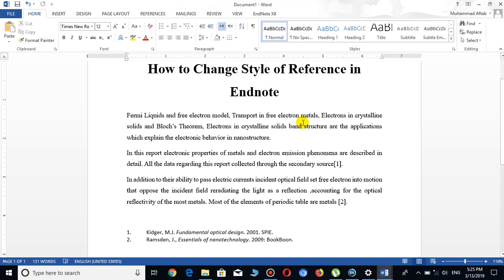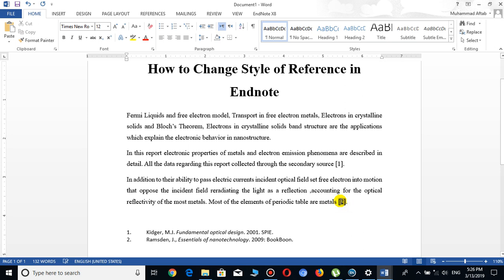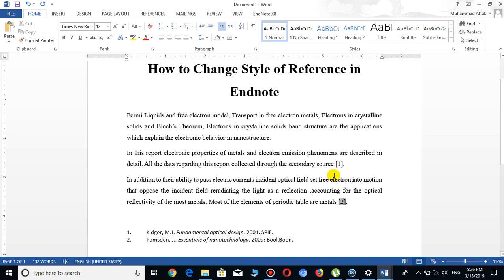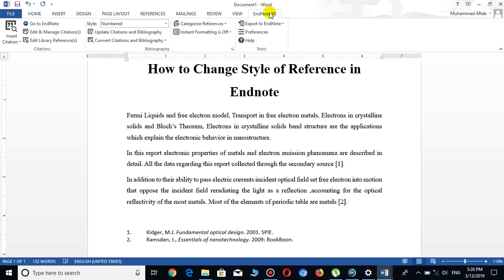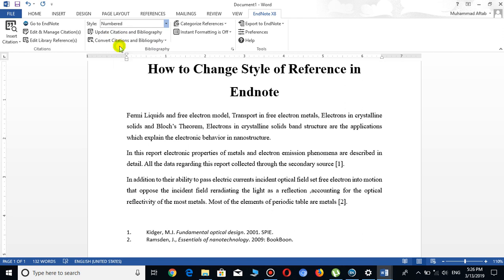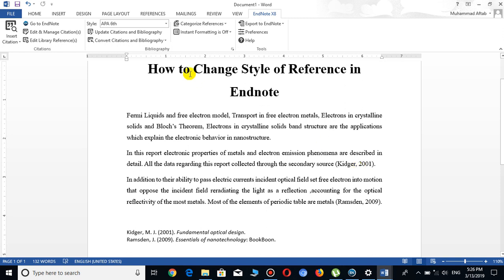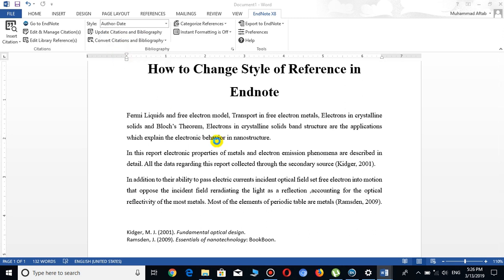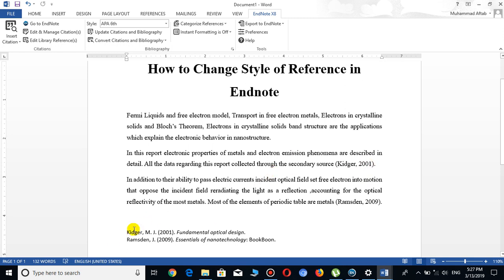Endnote Library | Change Reference Style in Endnote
In this video it is explained that how we can change the style of references while writing any document in Endnote X8.